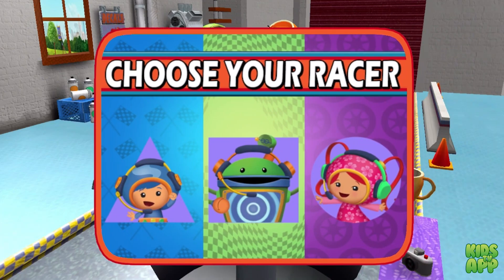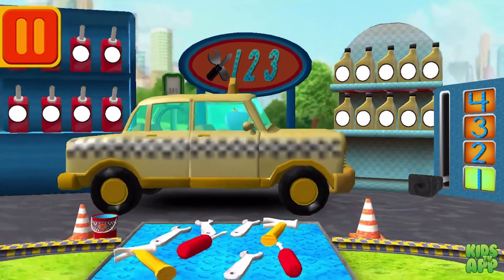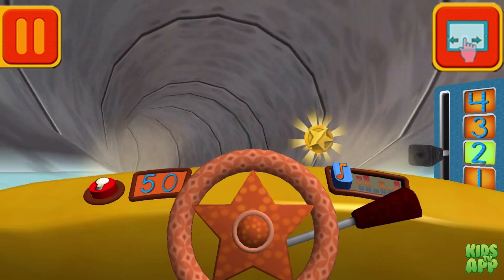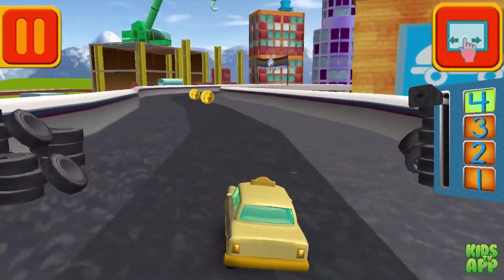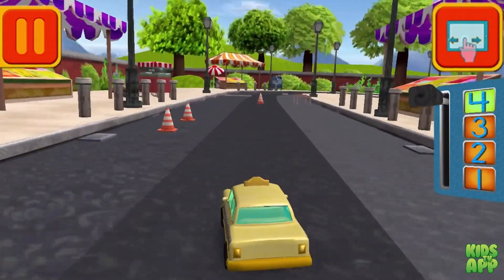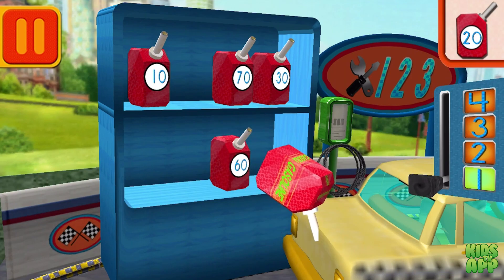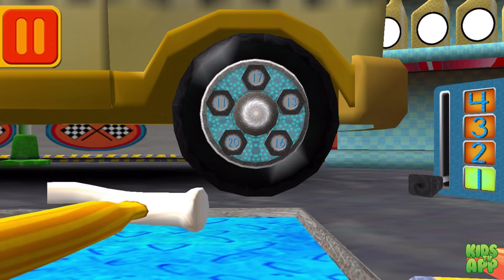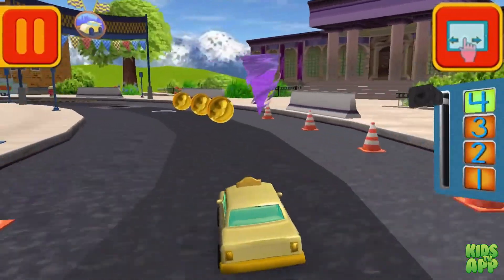Team Umizoomi: Math Racer - Race cars & learn math! - Part 20 - Best App For Kids